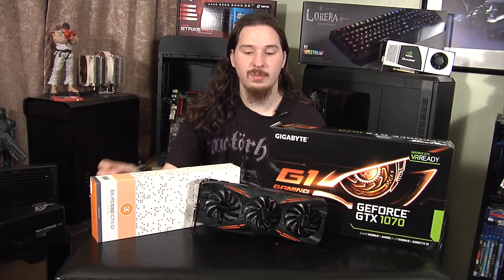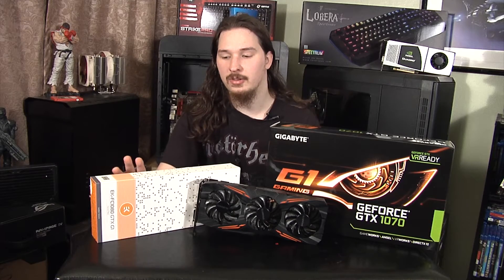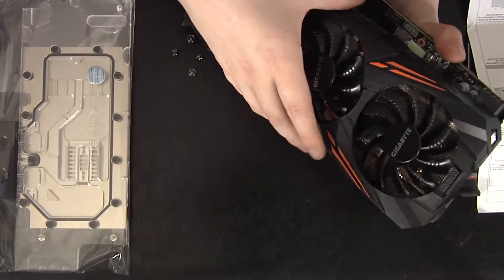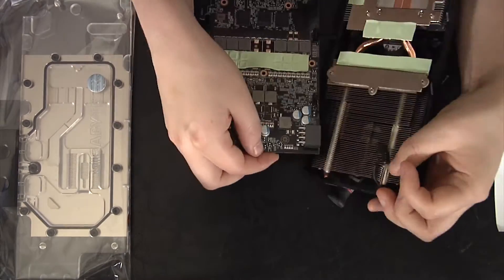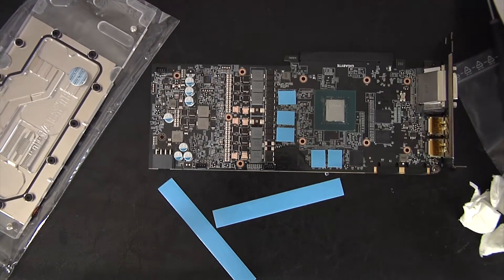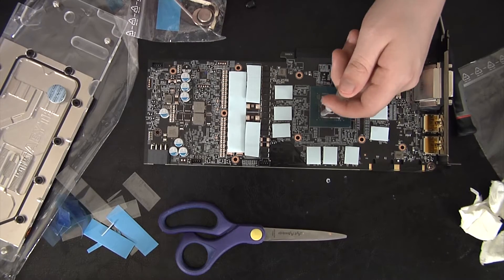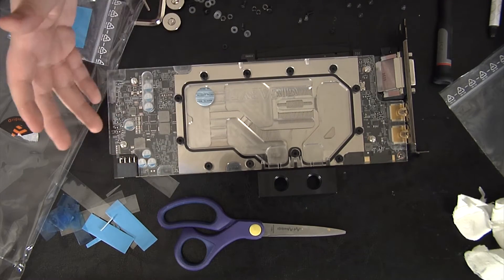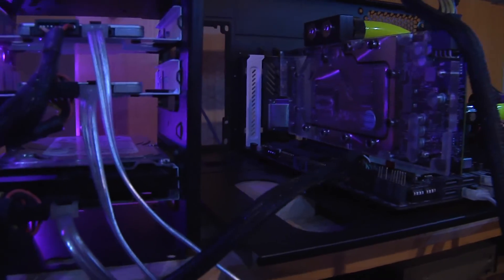How To Install A Nvidia GTX 1070 Waterblock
This video is a time lapse of installing a Nvidia Gigabyte G1 GTX 1070 with a EK Waterblock.

For looking up if a waterblock exist for your video card, check on EK website in the link: